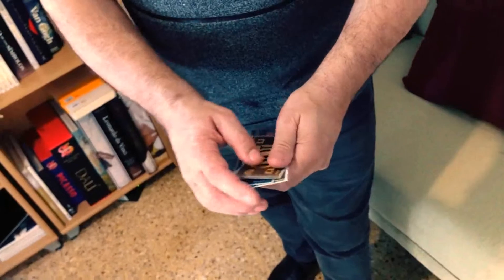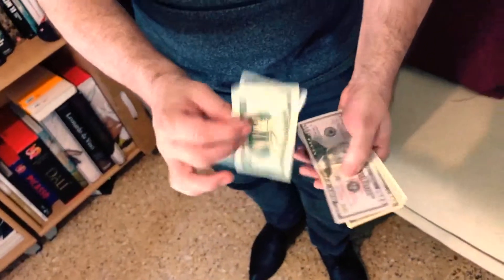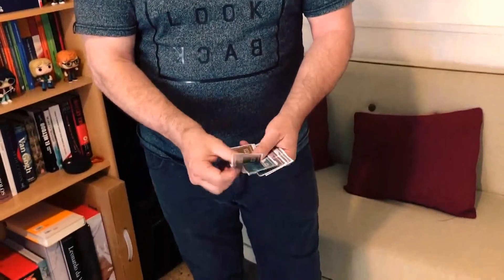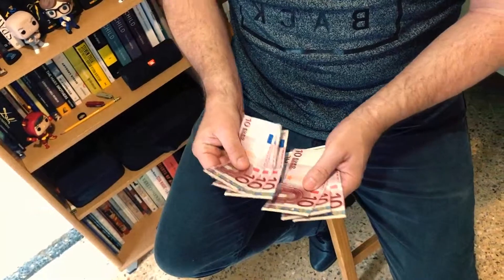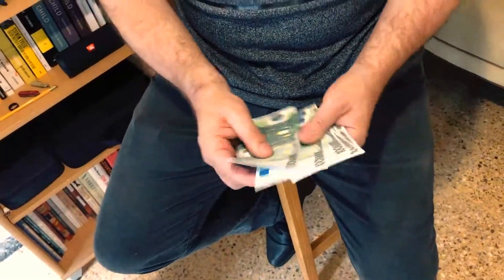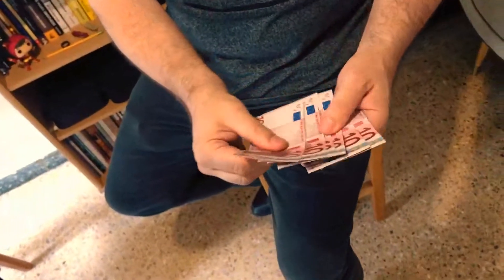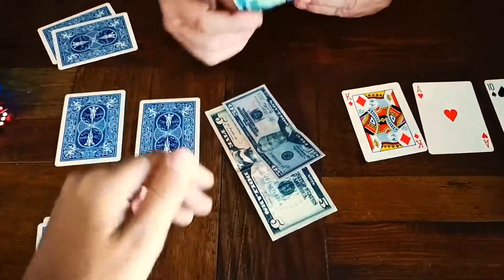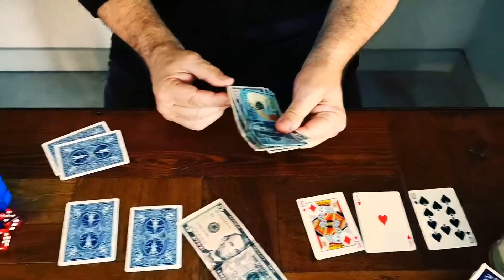Size Does Matter USD (Gimmicks and Online Instructions) by Juan Pablo Magic